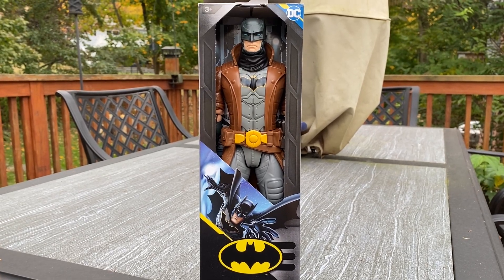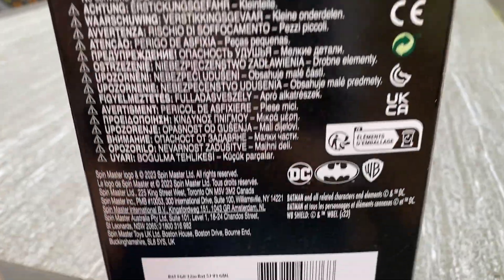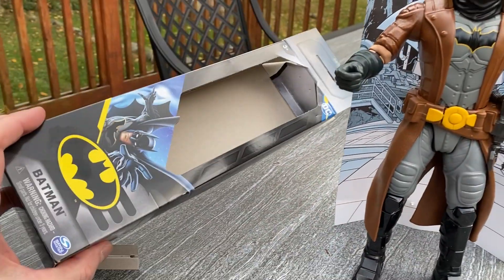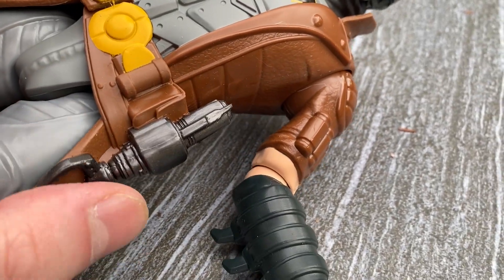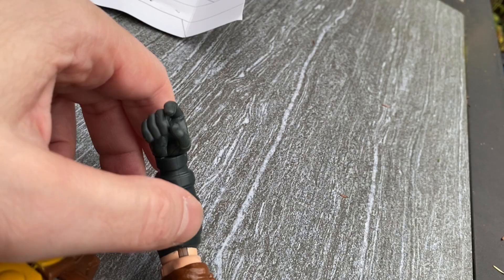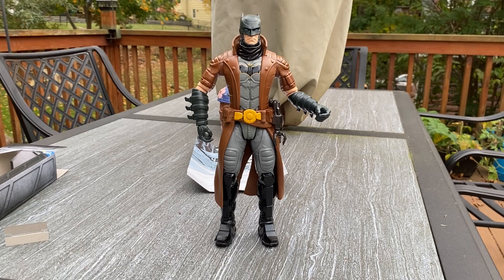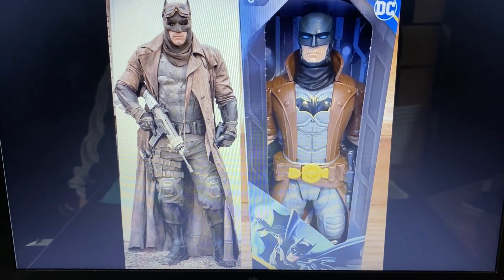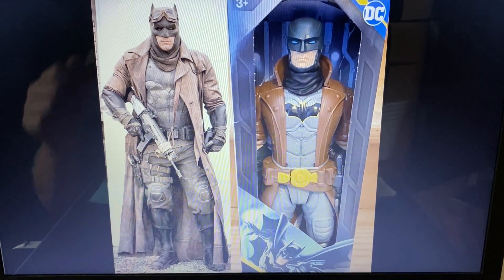Batman 12 inch figure spinmaster review Knightmare Batman vs Superman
My review about the Batman spin-master 12 inch action figure

Knightmare Batman from Batman vs Superman
DC Comics, Batman Action Figure, 12-inch, Kids Toys for Boys and Girls, Ages 3+

This action figure is well made and perfect to give as a gift or keep yourself as a collector.

12-INCH BATMAN ACTION FIGURES: Highly detailed and fully articulated 12-inch Batman toy with 11 points of articulation for dynamic posing and imaginative play, perfect for children ages 3 and up

AUTHENTIC COMIC STYLING: This articulated action figure is highly detailed, featuring comic styling and a detailed sculpt that brings your favorite Batman Super Hero or Super-Villain to life!

EASY TO POSE: Featuring 11 points of articulation, kids can easily pose this Batman action figure in various dynamic stances for creative play and storytelling

EXPAND YOUR COLLECTION: Collect Rebirth Batman, Robin, The Joker, and more (each sold separately)! Assemble the ultimate team of Super Heroes and Super-Villains with Batman toy figures & playsets!

GREAT GIFT FOR KIDS: Kids love to use their imagination and create their own Super Hero storylines with Batman toys! Superhero toys are the ultimate holiday and toy gifts for boys and girls